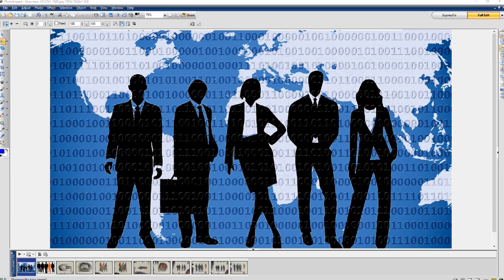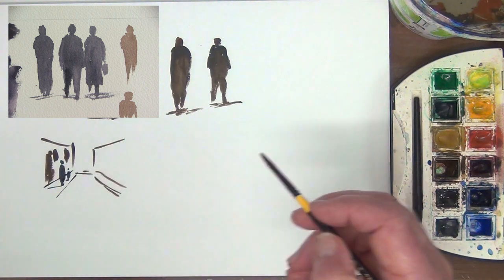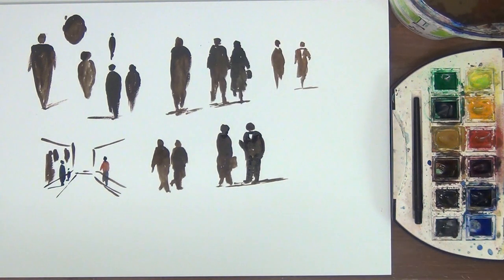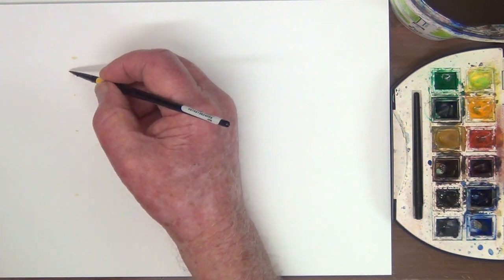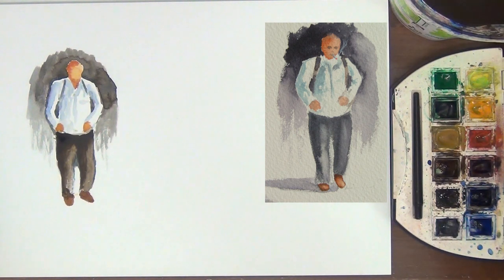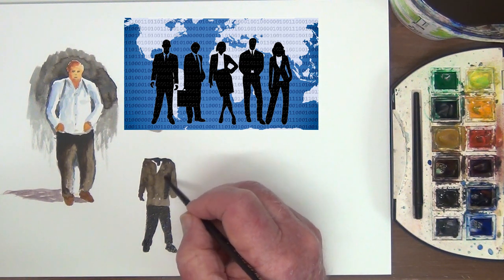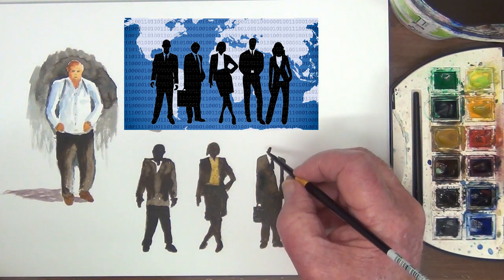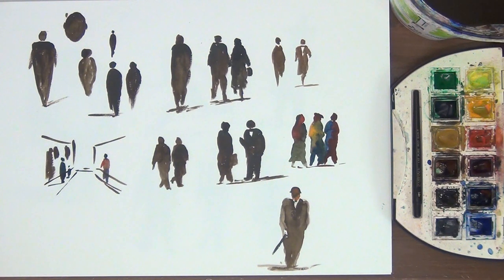How to Add Figures into a Painting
In this tutorial video you will learn how to add figures into your paintings. This isn't nearly as hard as you think. All you need to do is follow a few easy steps and you will be adding people into your paintings with confidence in no time.